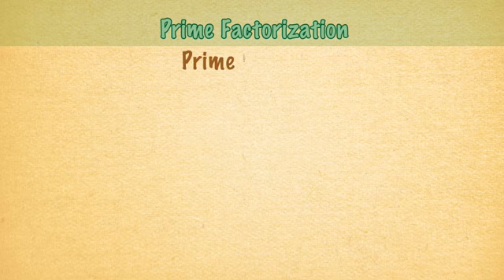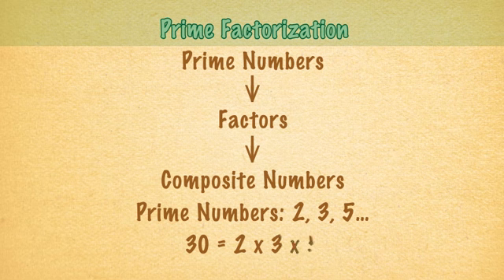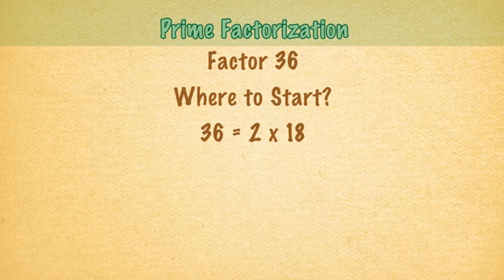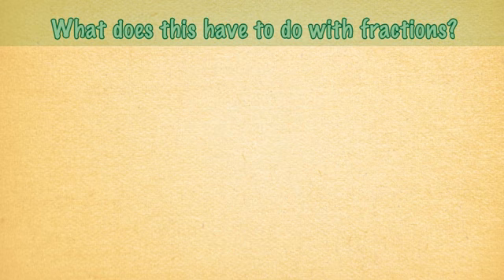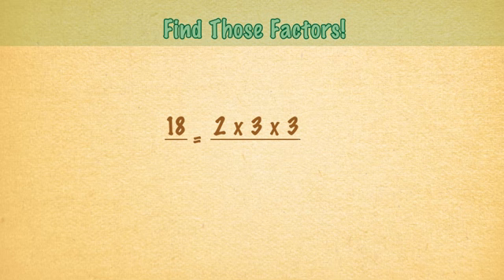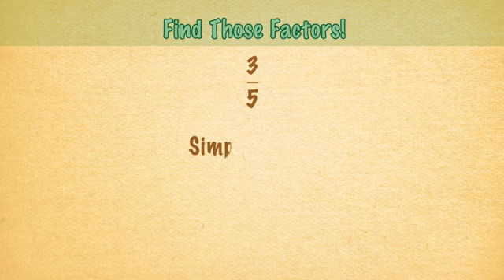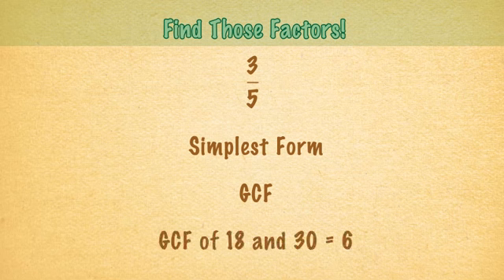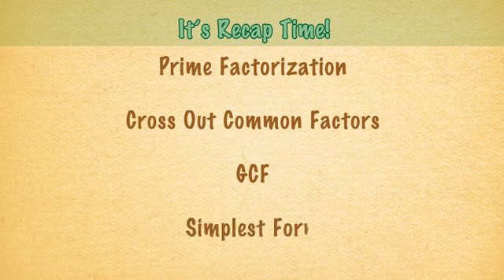LV EDMS MA8 A 6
One of the videos I made as part of my contract job at Say Design. I did all the drawings and animation for it.